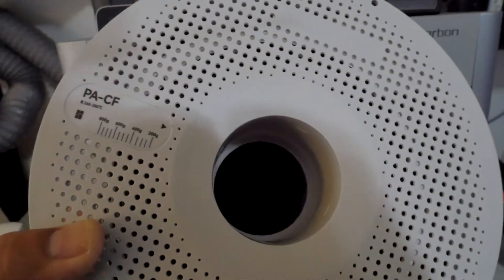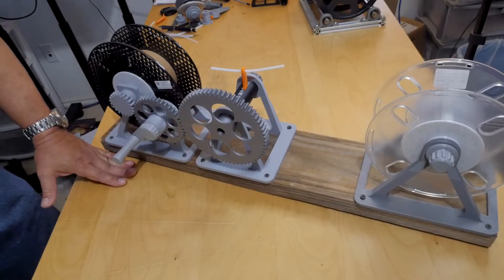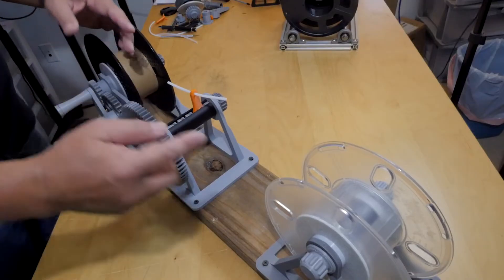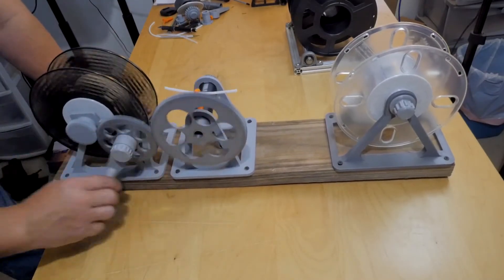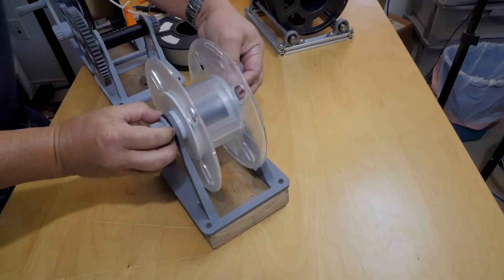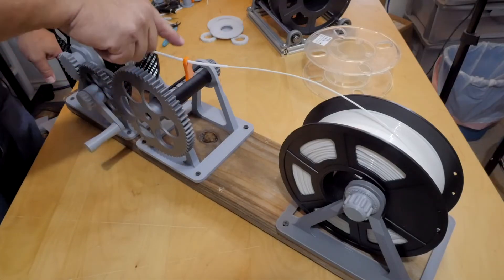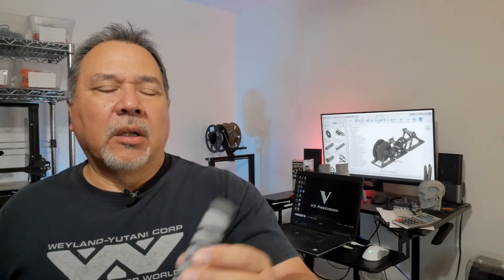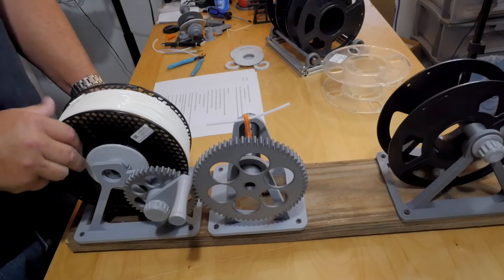New Filament Spool Winder by Randy Gray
This filament spool winder is designed to transfer filament from one spool to another.
The files for this design can be found on Printables.com under the V3 Precision profile.
Fully printed Spool Winders can be found at the V3 Precision website V3Precision.com.

Full instructions and recommendations can be found on Printables and on the website.